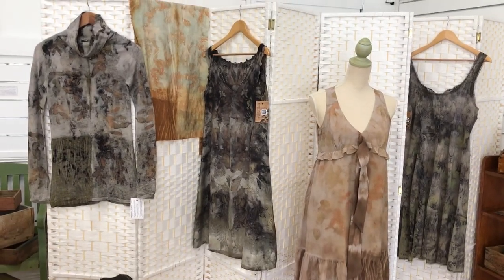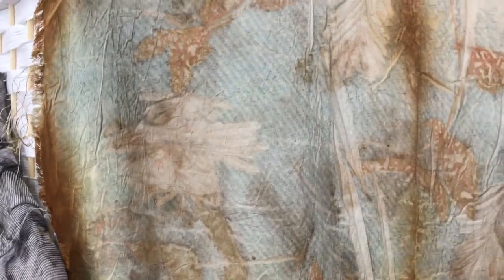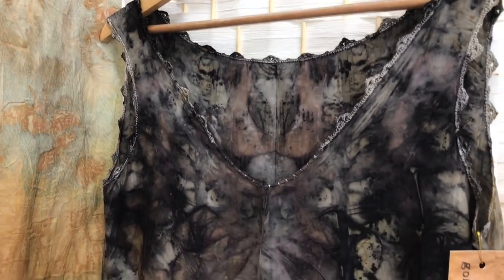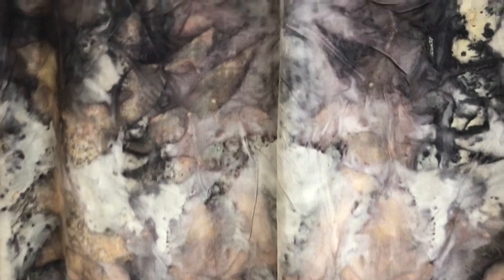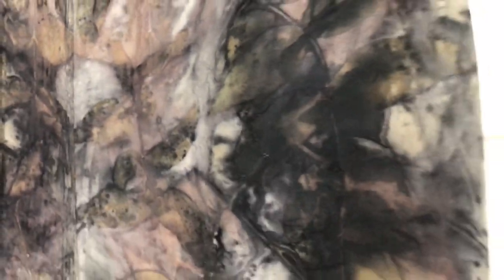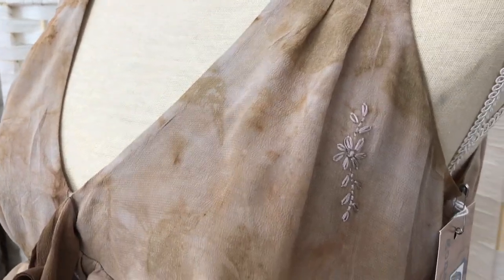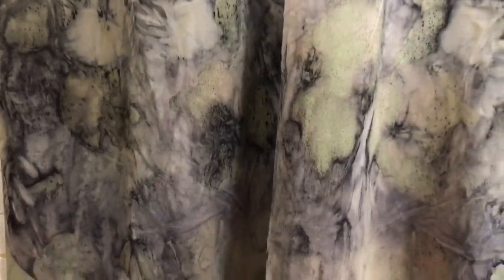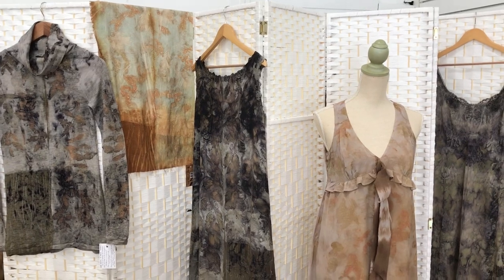Latest eco printing!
Upcycled eco printed clothing and fabric by Rita Summers.